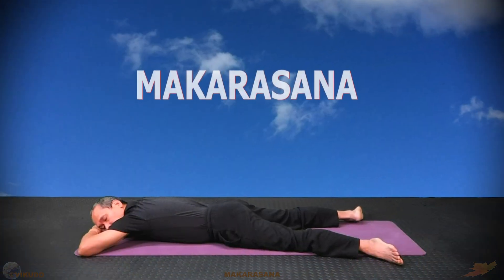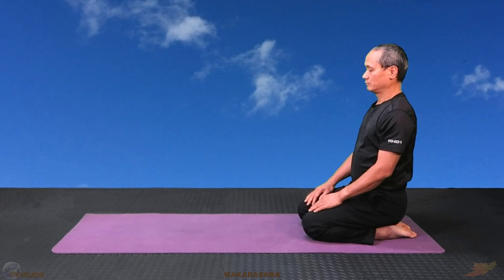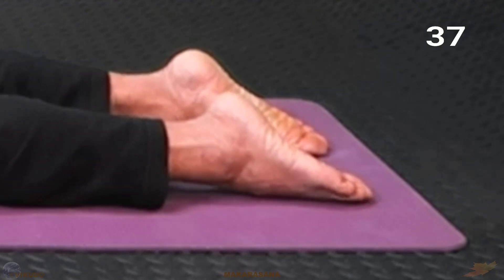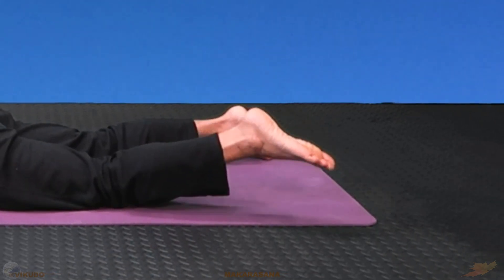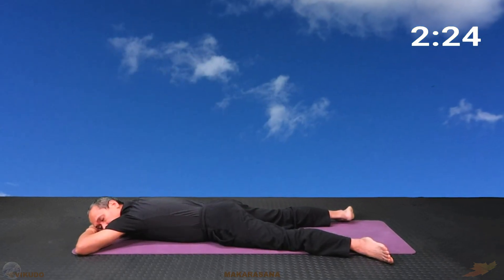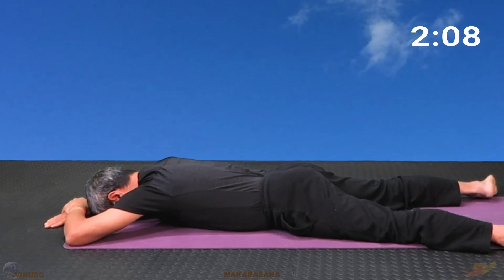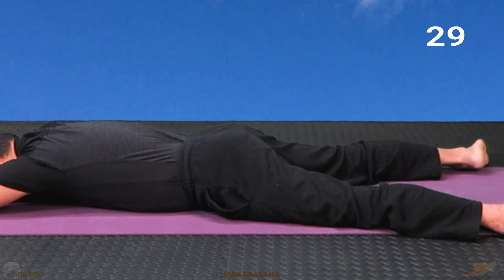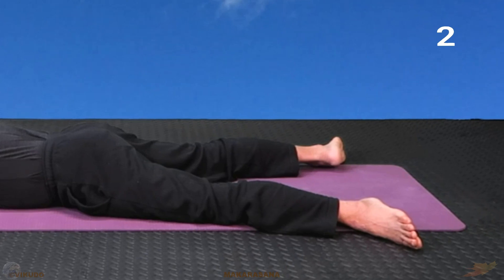Crocodile pose | MAKARASANA | How to do it correctly | Basic Yoga Pose | Yoga With VIKUDO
The Crocodile pose is widely used in yoga therapy for cardiovascular disease as an automatic preventive and curative measure. It helps the body to regulate energy between the active relaxation parts and the exhausted motor parts, helps the body to relax, to relieve itself, relieve stress both physically and mentally and helps the body to easily get a good, deep sleep.
Practicing the crocodile pose in terms of shaping the appearance of the pose is very simple.
Please practice with me!
❤️ WELCOME to the Yoga With VIKUDO YouTube channel!
Our mission is to share your pain as much as possible through high quality free yoga videos.
We welcome all levels, all bodies, all genders, all souls!
Maître VIKUDO